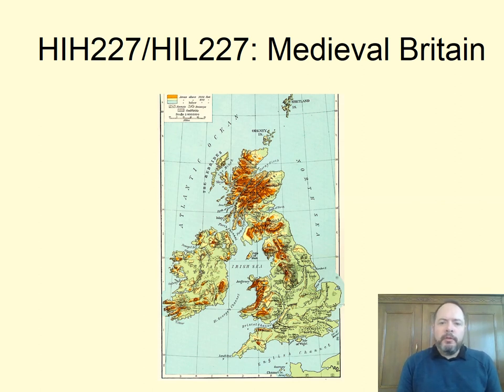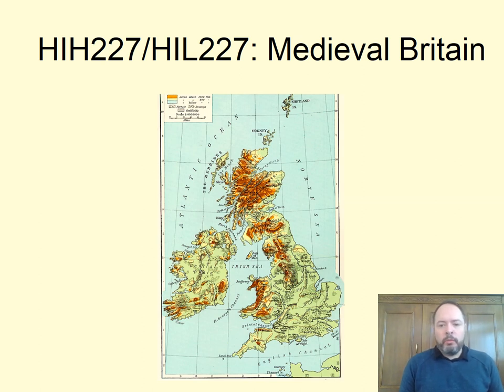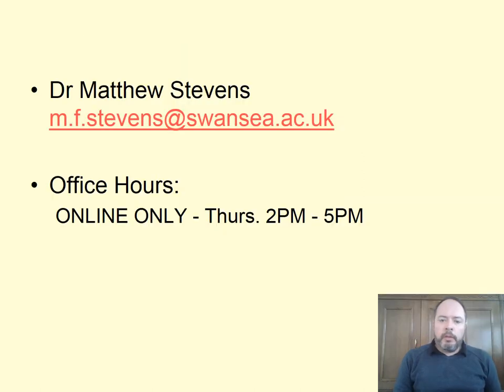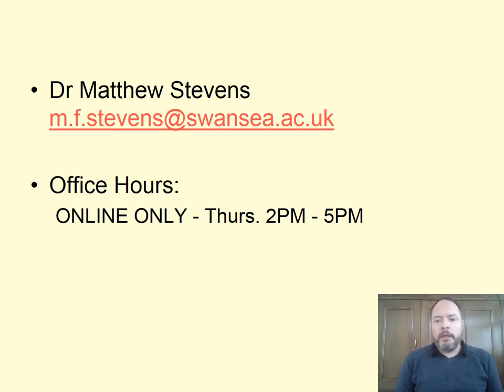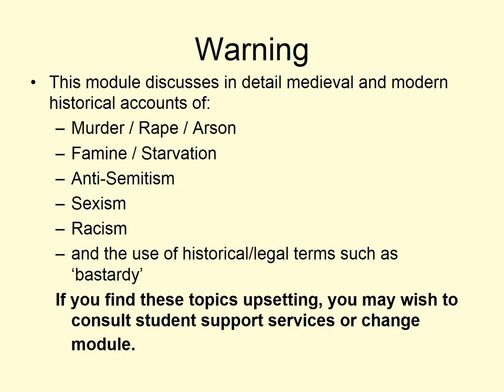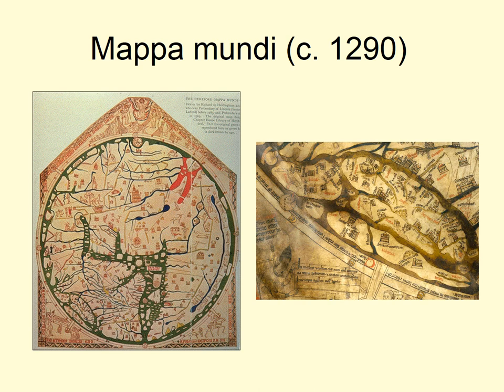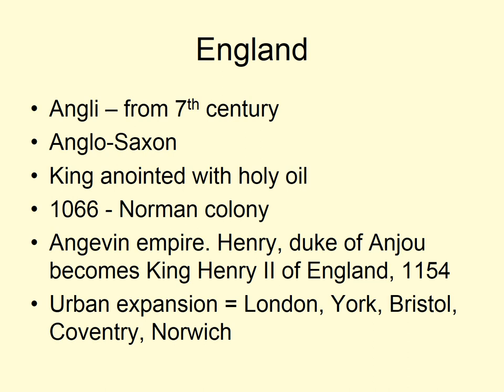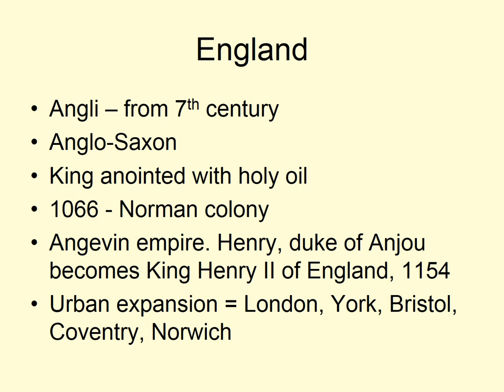Week One Lecture 1 Introduction to medieval Britain (HIH227 Medieval Britain, 1250-1461)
Swansea University
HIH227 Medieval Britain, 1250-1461